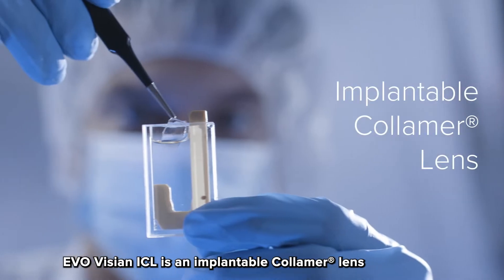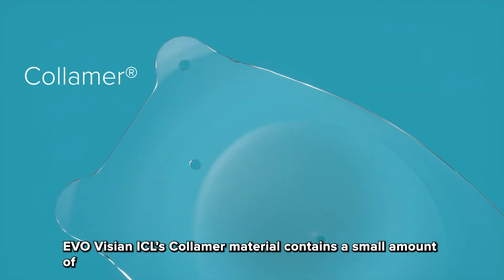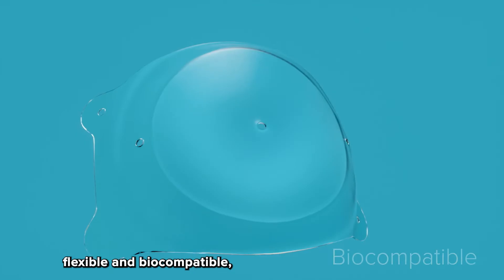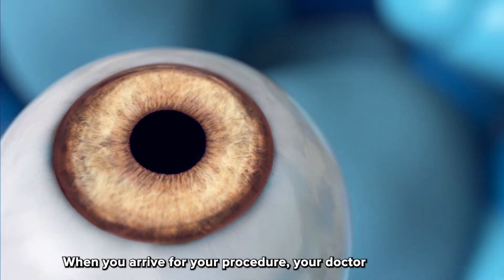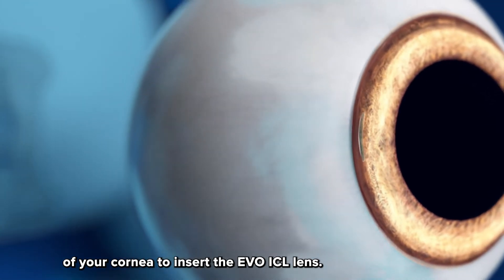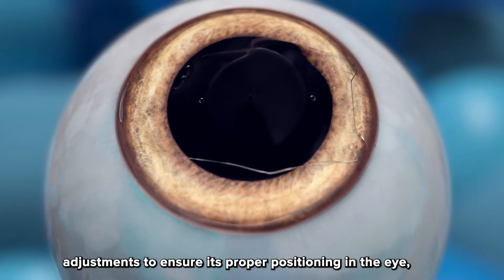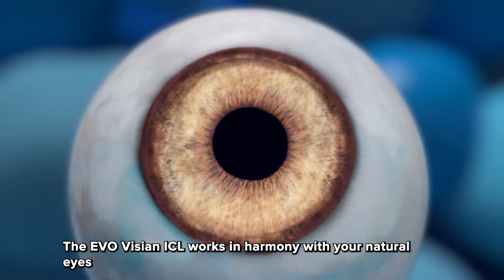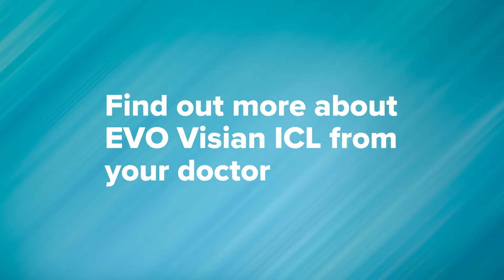EVO Visian ICL™ Information and Procedural Overview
The EVO Visian ICL treats myopia and astigmatism. This video shares important information about the EVO lens and the steps to implanting EVO into the eye. NVISION is proud to offer the EVO VISION ICL. NVISION Eye Centers is the The Eye Doctors' #1 Choice for LASIK and Cataract Surgery.